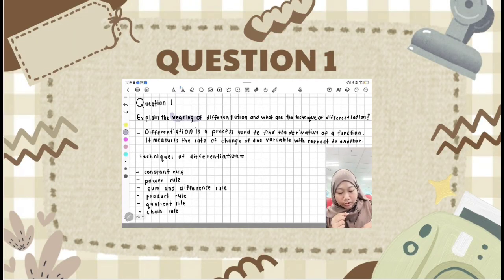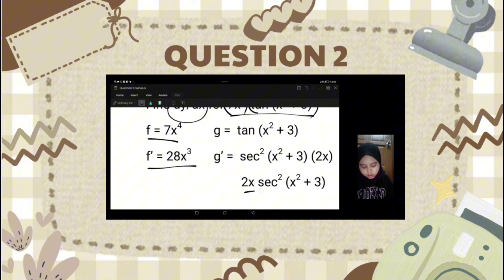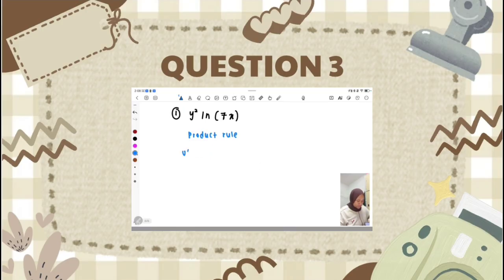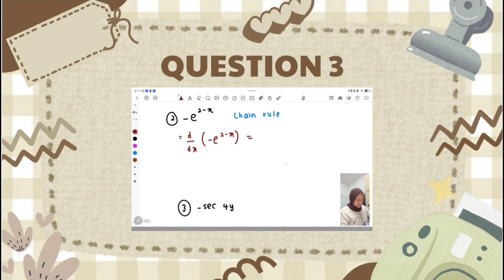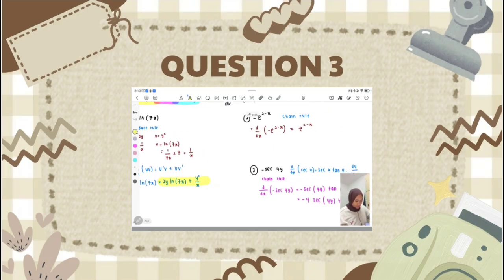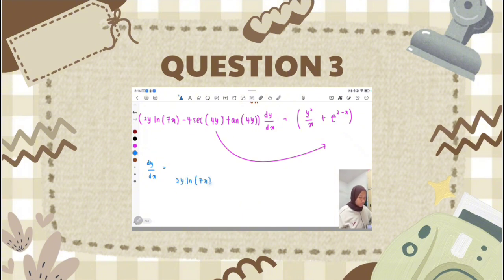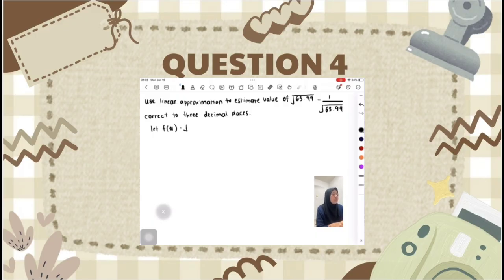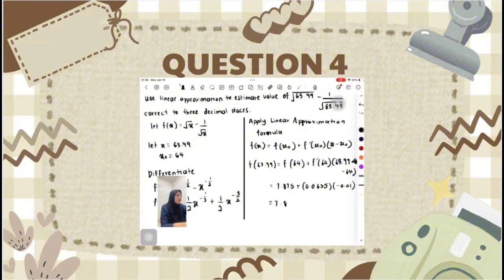Techniques of Differentiation. Group M3CS1103A